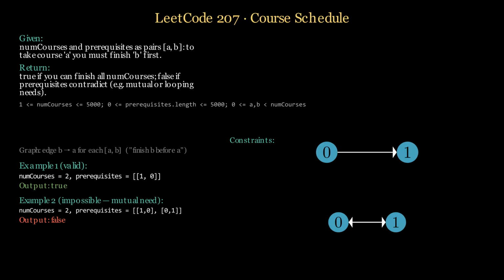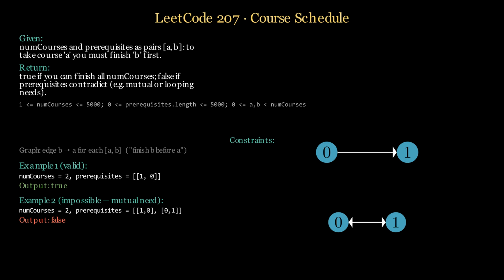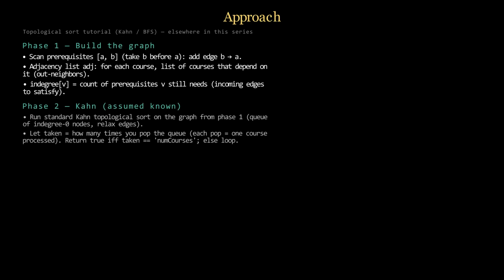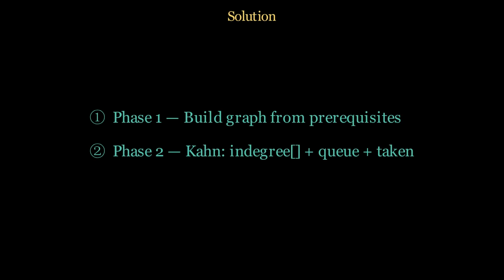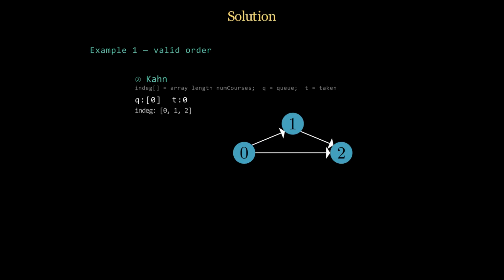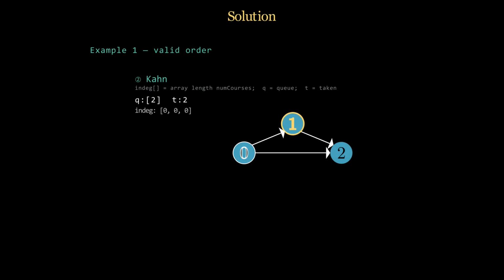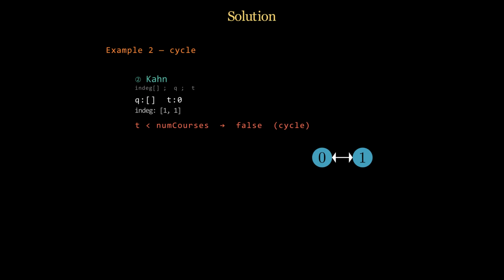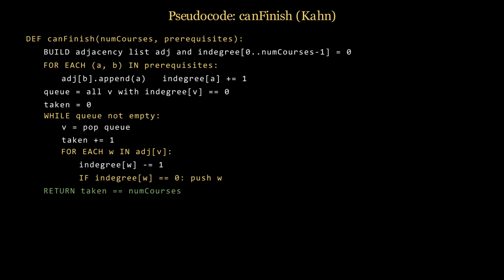Leetcode 207 (medium) - Course Schedule